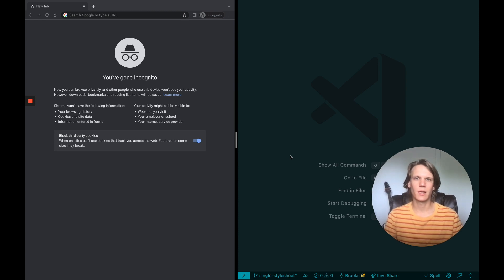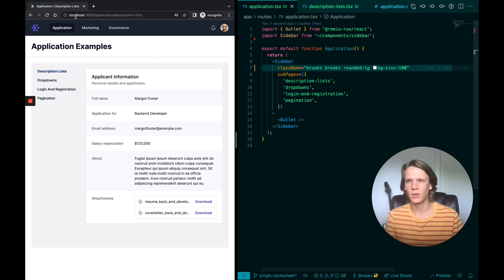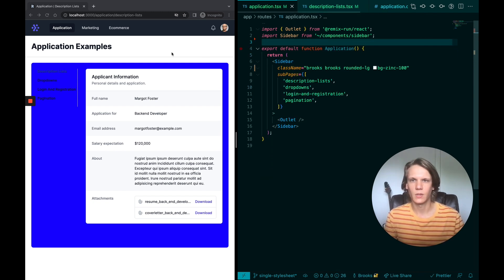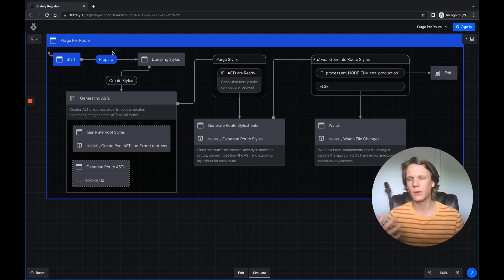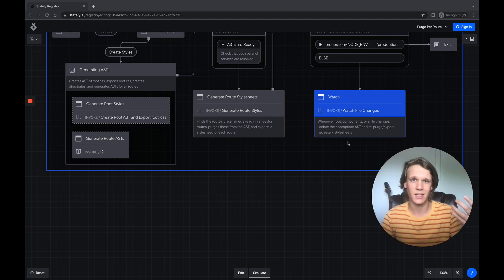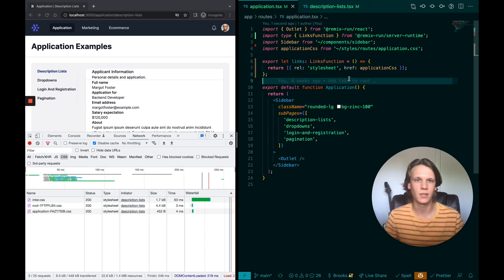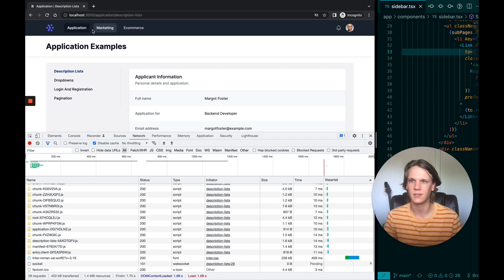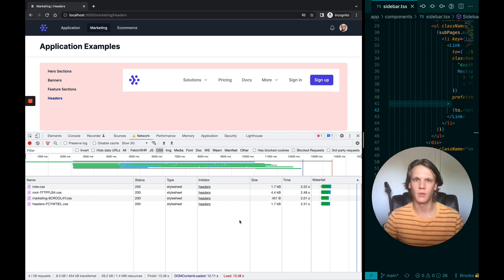Purge Per Route by Brooks Lybrand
Love or hate Tailwind, one thing it gets right is only shipping the CSS _you_ use. However, you still have to ship your **entire** site's CSS, no matter how big it gets or what page the user is on.

Love or hate Remix (wait, who hates Remix?), one thing it does best is only shipping the CSS each _page_ needs. Remix also removes stylesheets when you navigate away, which avoids clashing styles and class names.

What if we could combine these two features? In this talk I will show you how to generate only the CSS _you_ use, while shipping no more CSS than each _page_ needs?

Speaker bio: Hi, my name is Brooks Lybrand and I work as Web Engineer for the best grocery store in the world (okay, at least in Texas): H-E-B! I specialize in building proof of concepts, evaluating tools, and creating highly interactive, data-rich applications.

I am passionate about exploring new ideas and technologies, discovering how they can better other's lives, and guiding people to these solutions.

When I'm not coding, I love spending time with his wife and dogs, camping, playing board games, and pretending I know what I'm talking about when it comes to coffee and beer.